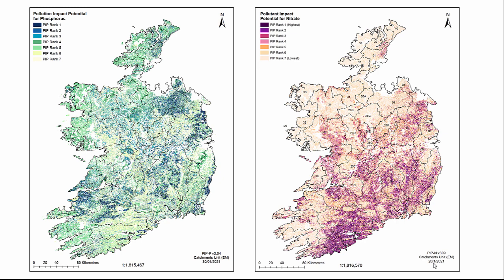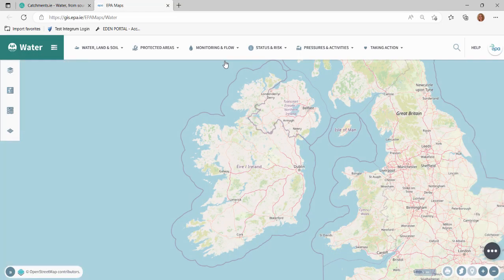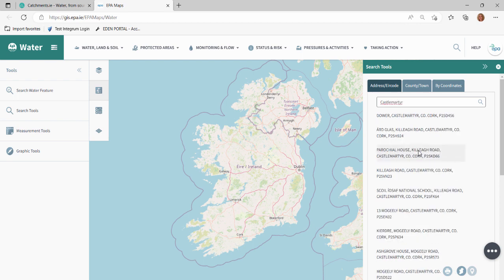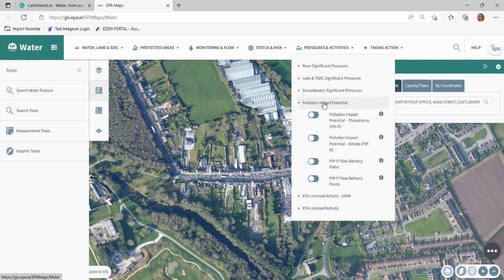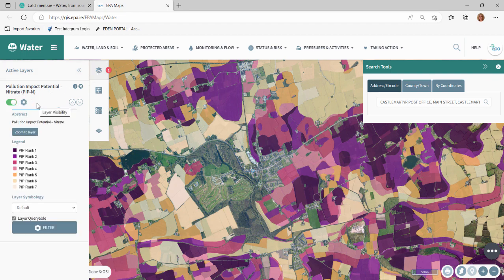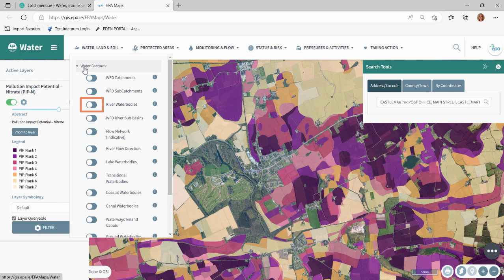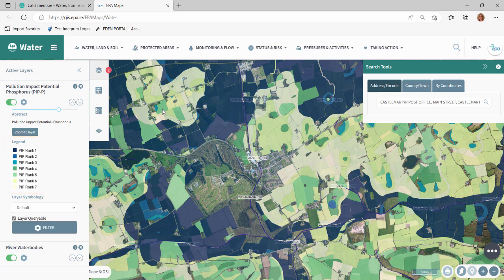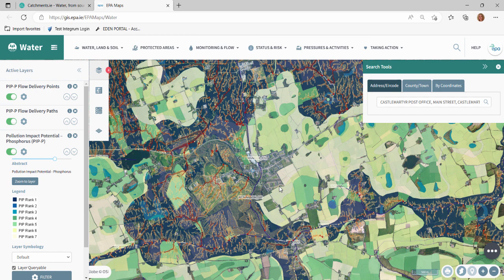Pollution Impact Potential Maps on catchments.ie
This video is a guide for users who are interested in accessing Pollution Impact Potential (PIP) Maps on catchments.ie and the EPA Water Map.

These maps include:
PIP-N: Nitrate Critical Source Area (CSA) are where there is a source of N from agricultural areas and the land is susceptible to losses. This ‘High PIP’ (Rank 1, 2 or 3) is typically due to the presence of freely draining soils and moderate/high livestock intensity.

PIP-P: Phosphorus Critical Source Area (CSA) are where there is a diffuse source of P from agricultural areas and the land is susceptible to losses. This ‘High PIP’ (Rank 1, 2 or 3) is typically due to the presence of poorly draining soils and moderate/high livestock intensity.

PIP-P Flow delivery paths: Focused Delivery Flow Paths are the areas of converging runoff that results in an increasing accumulation of flow. It is important to consider the available source of phosphorus in these contributing areas when deciding whether to target measures (check the underlying PIP-CSA rank). The red flow paths have the highest surface runoff. Where these cross High PIP areas, expect higher P losses. This map was created from outputs from the EPA DiffuseTools Research Project.

PIP-P Flow Delivery Points: Focused Flow Delivery Points are where Focused Flow Paths enter a watercourse. The size of the point indicates the relative volume of flow delivered to water. This map was created from outputs from the EPA DiffuseTools Research Project.